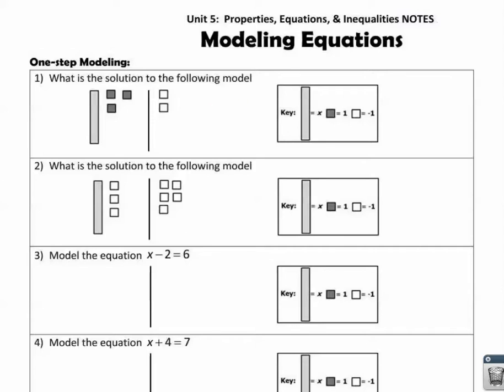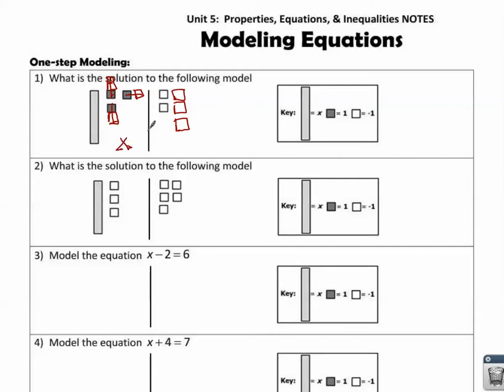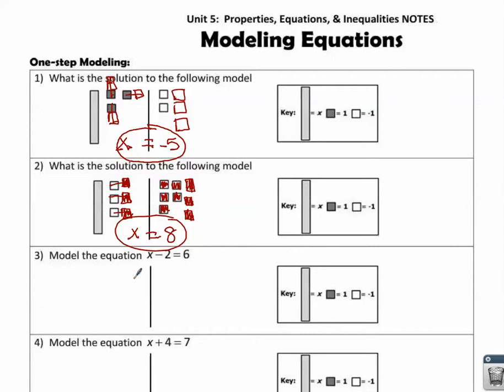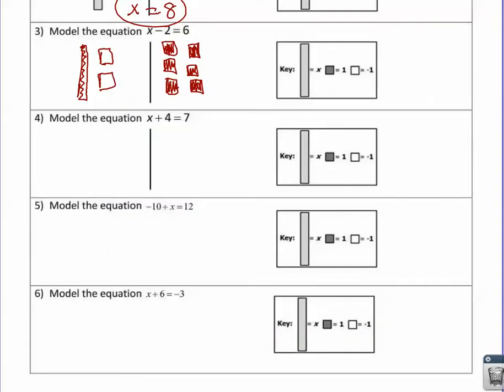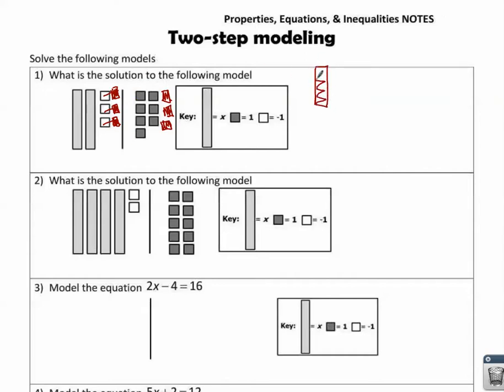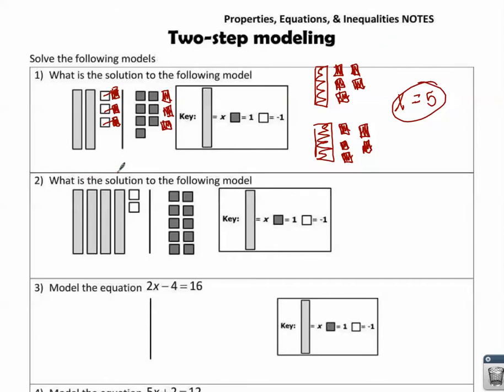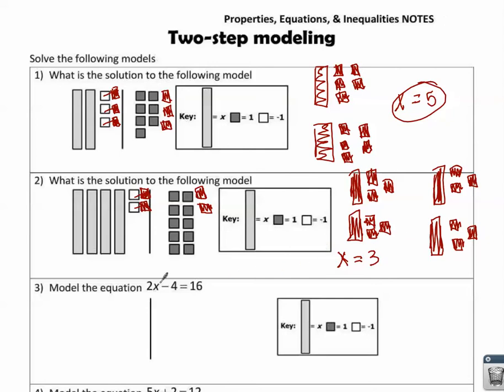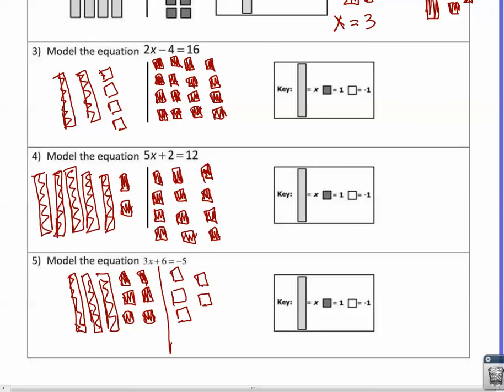M67 Modeling One and Two Step Equations